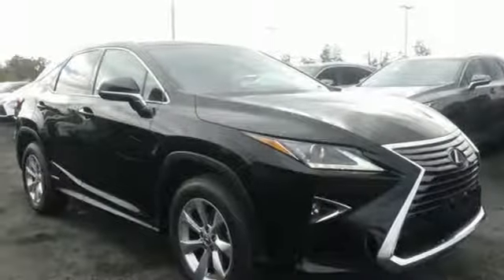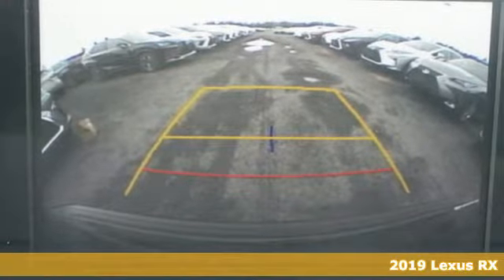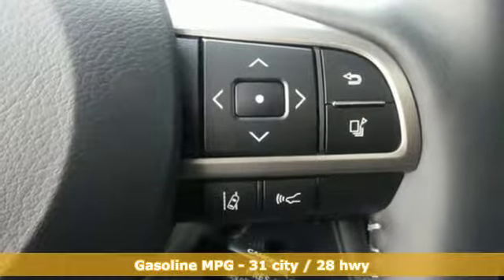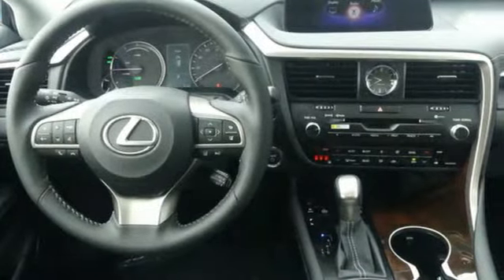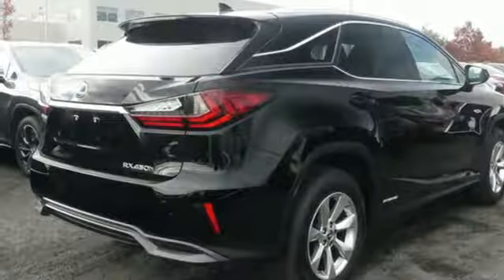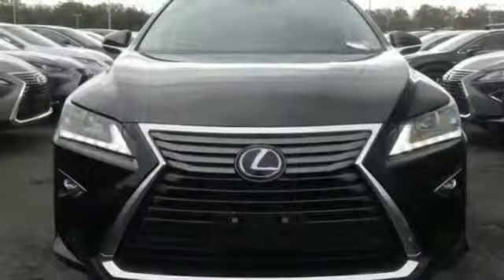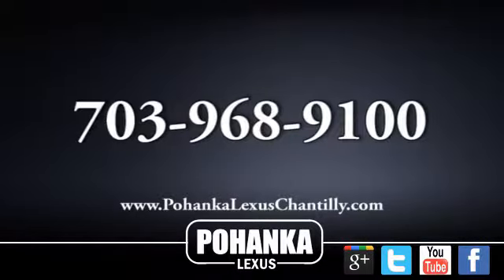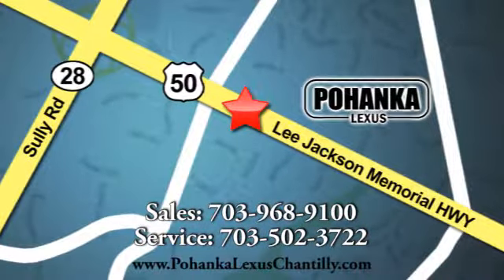New 2019 Lexus RX Chantilly Dale City VA DC, MD RXKC031551 - SOLD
Year: 2019
Make: Lexus
Model: RX
Trim: RX 450h AWD
Engine: L Cyl.
Color: 212
Interior: LB23
Stock #: RXKC031551
VIN: 2T2BGMCA8KC031551

Address:
13909 Lee Jackson Memorial Hwy